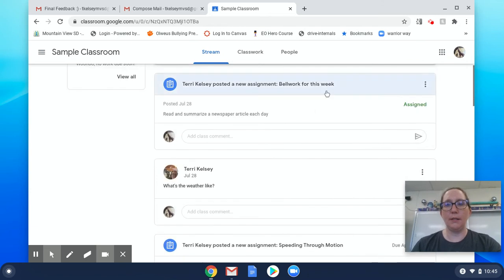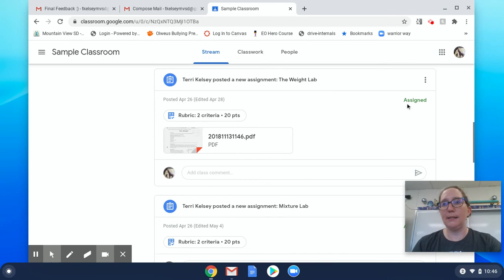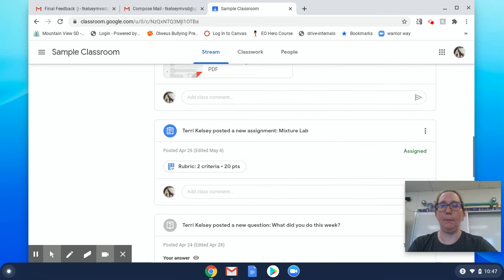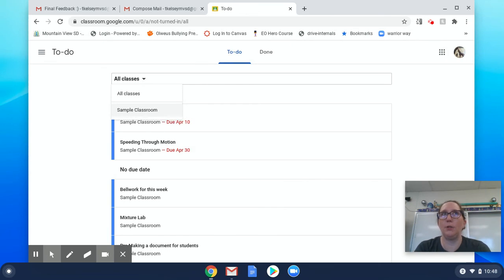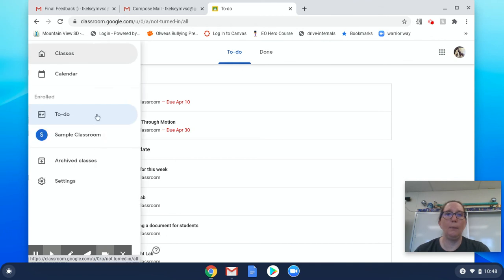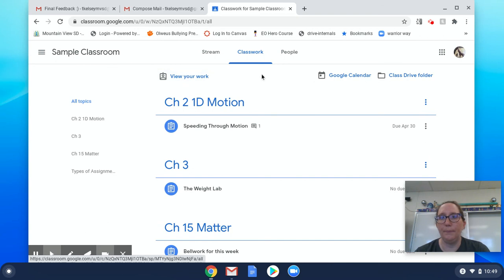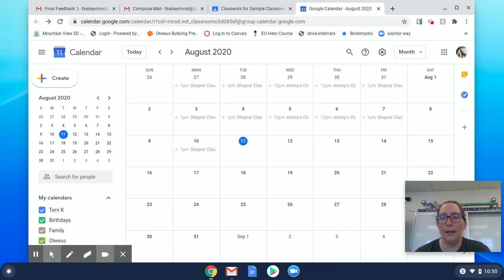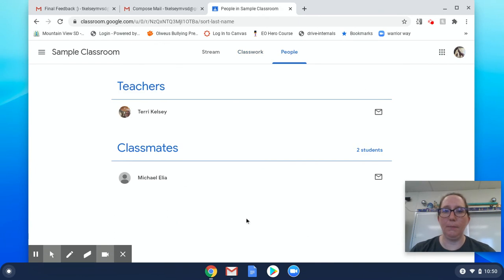Google Classroom Tour for Parents and Students